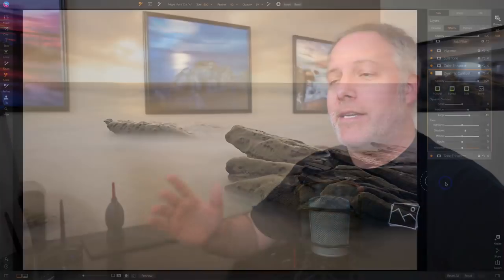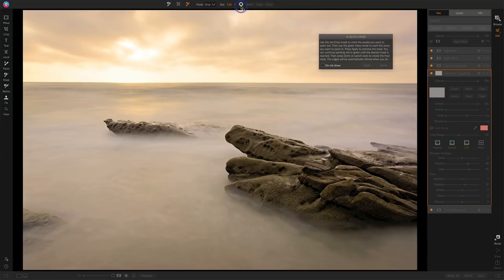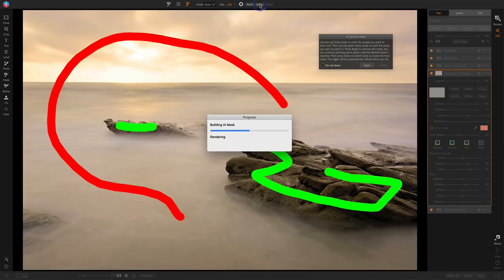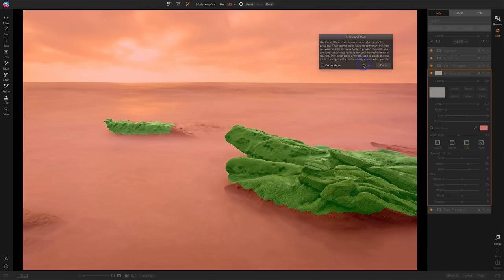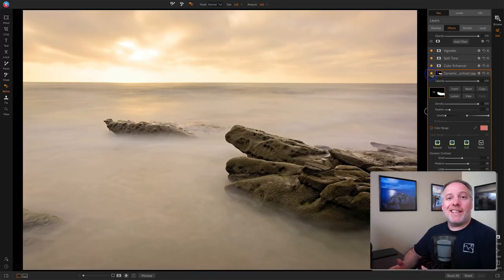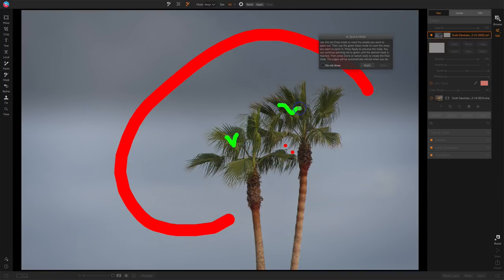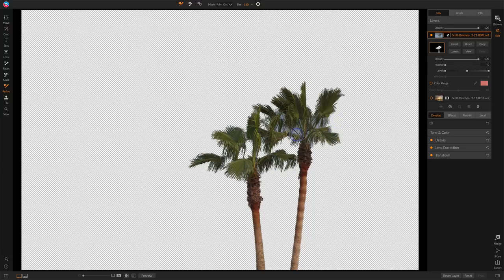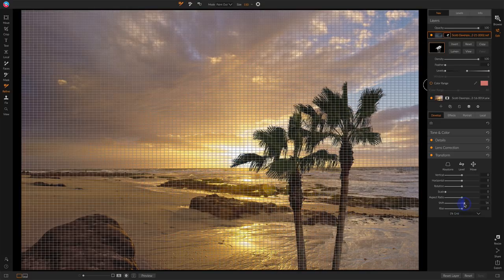The AI Quick Mask Tool - ON1 Photo RAW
ON1 released Photo RAW 2019.2 today. The new version includes the AI Quick Mask Tool. In this video, I show you how the AI Quick Mask Tool quickly identifies elements in your photos and makes masking easier than ever.

New ON1 user? Use offer code SDP20 and SAVE 20% on Photo RAW.